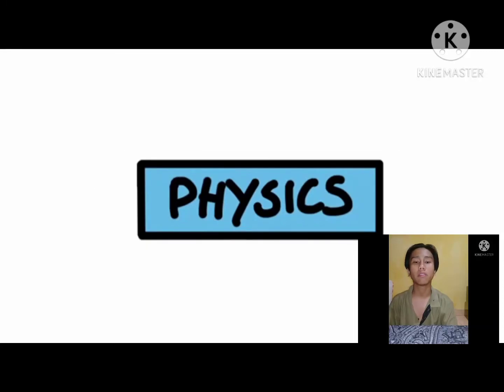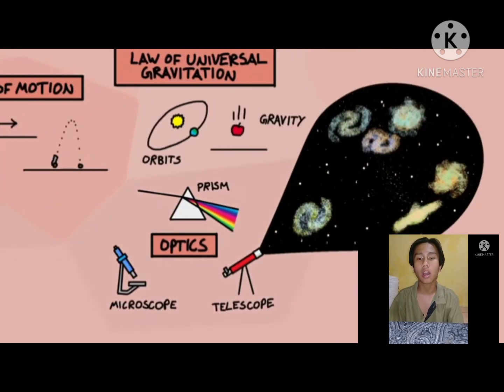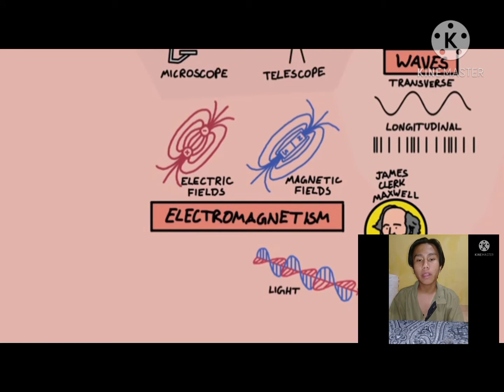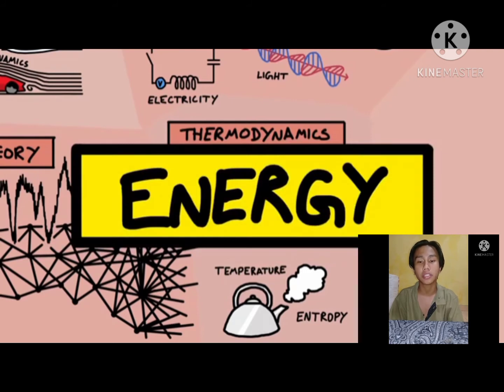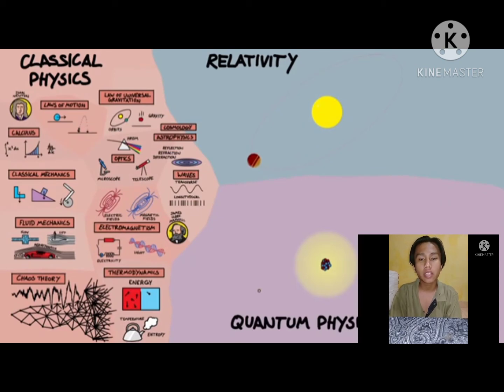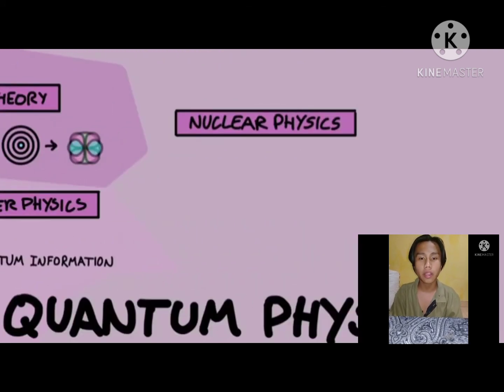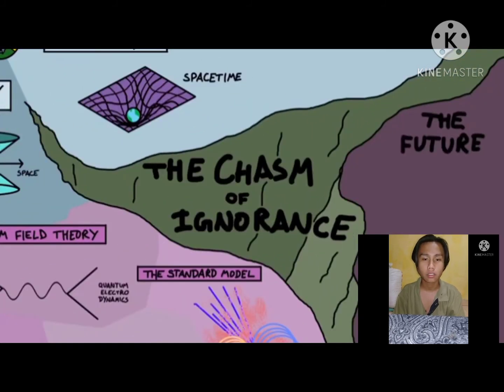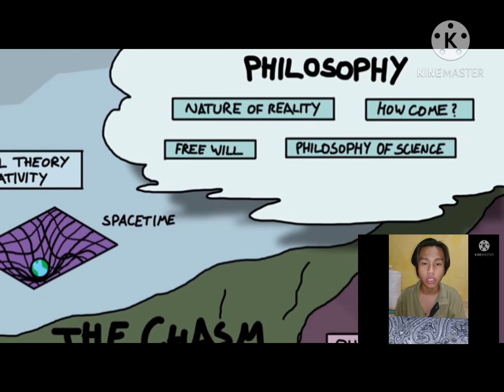The map of physics